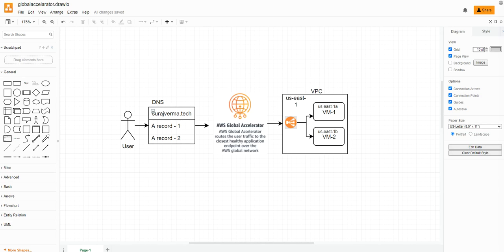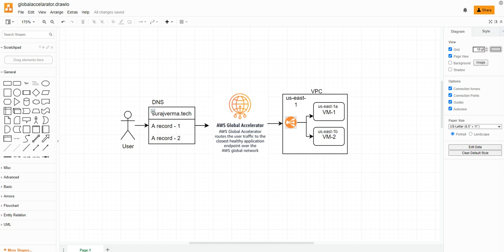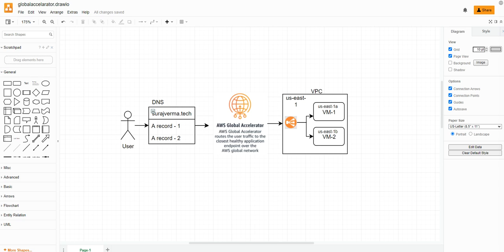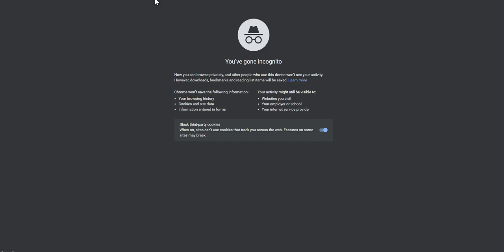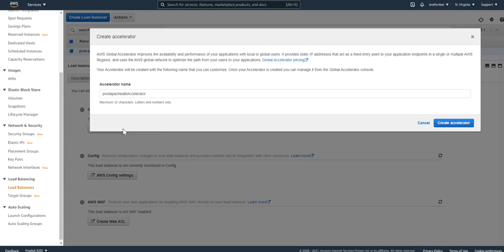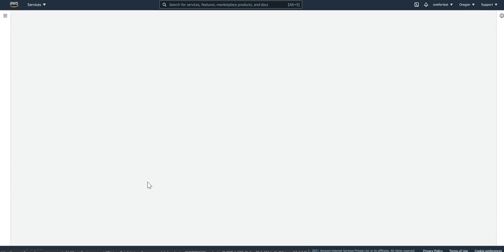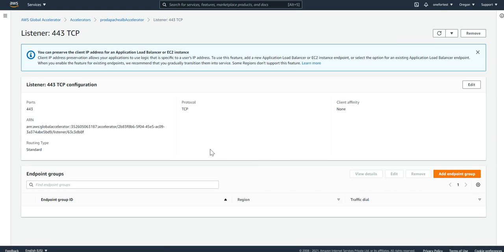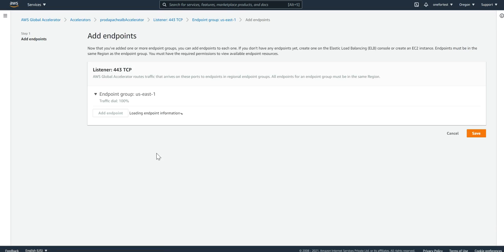AWS Global Accelerator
In this video, we will discuss about the use case of AWS Global Accelerator and how can we implement it in existing environment along with some fun facts about it.